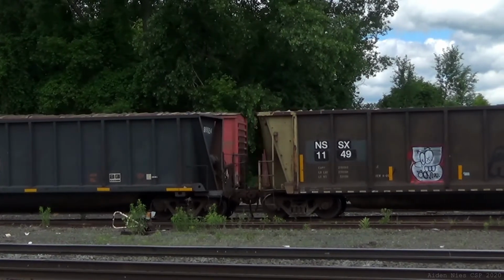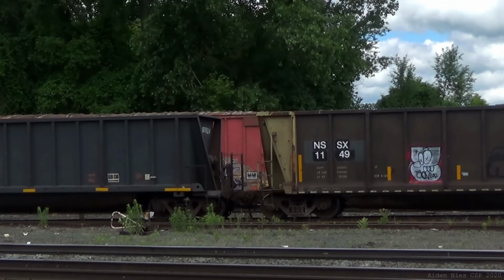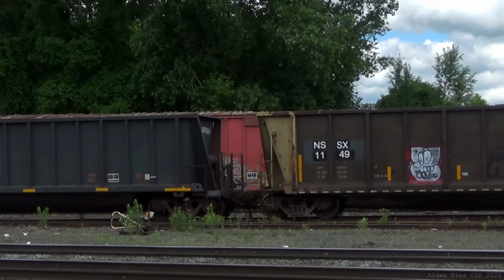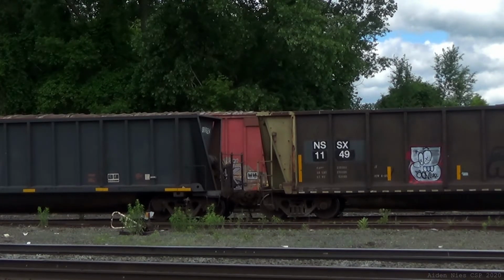Chasing a Pair of Matched GP35's on the Housatonic Railroad